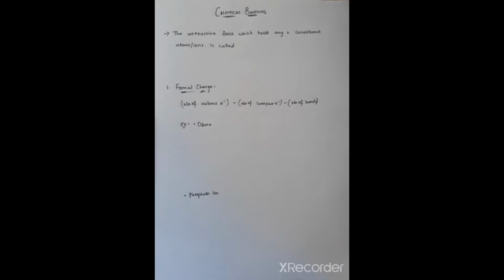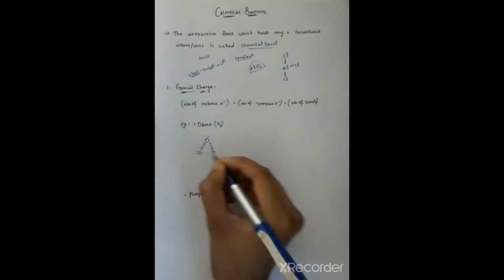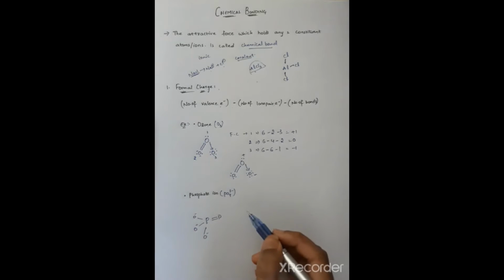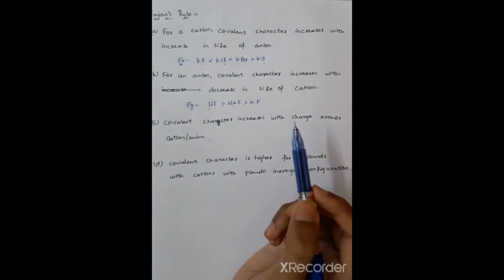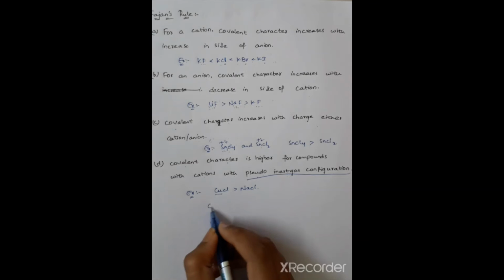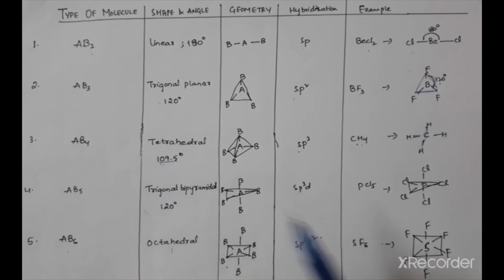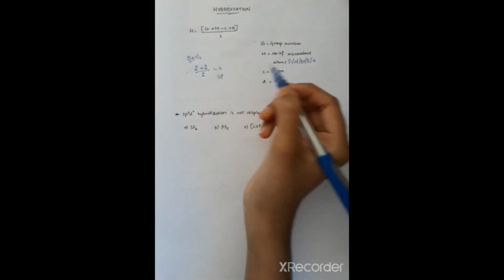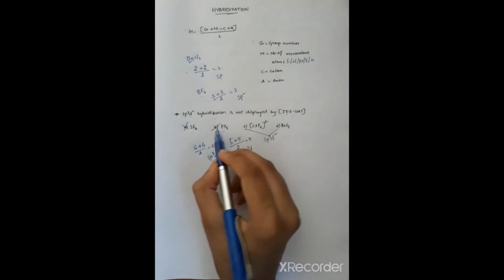Learn Hybridization easy || Geometry of molecules , Formal charge || CHEMICAL BONDING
Hi everyone!
This is Navya.

In this video , I am going to discuss about

1. Formal charge
2. Fajan's Rule
3. Geometry of molecules
4. How to calculate hybridization easily

so, Let's get into the video.